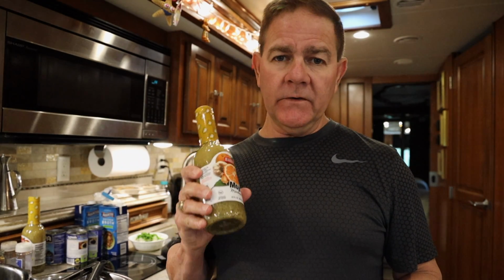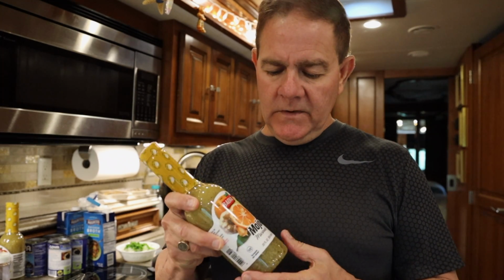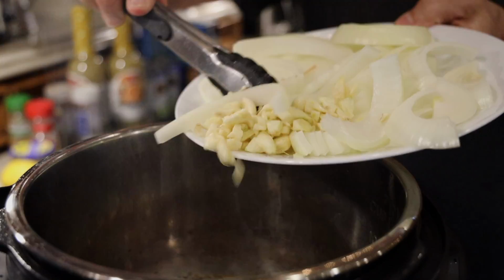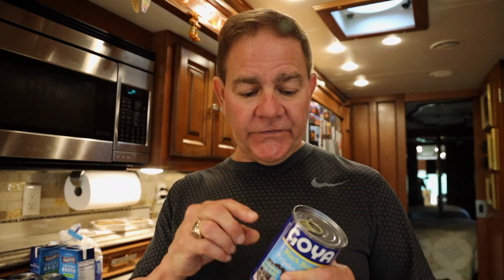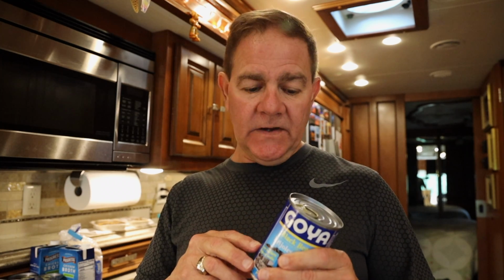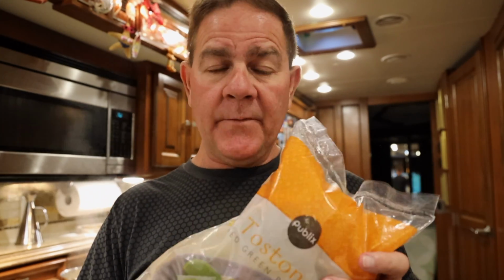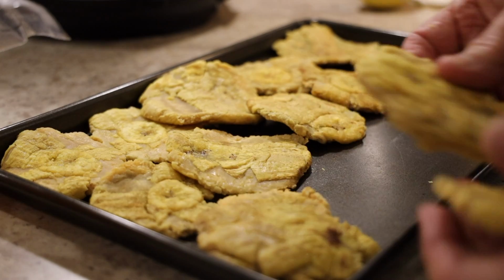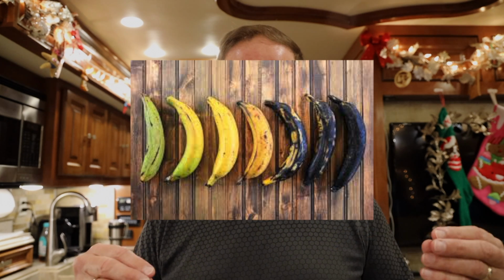How To Make a Traditional Cuban Noche Buena Dinner | RV Living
▶︎ About the episode:
In this episode I will show you some short cuts on how to make a Traditional Noche Buena Dinner in less than 2 hours.

Lechon Asado / Roast Pork
Ingredients:
4 pounds Boston Butt pork (deboned) cut into large cubes
1 tbsp. oregano
1 tbsp. coriander
1/2 tbsp. ground cumin
2 tbsp olive oil
salt & pepper to taste
1 large yellow onion, sliced
10 cloves of garlic, chopped
1 bottle pre-made Mojo (20 oz.)
Directions:
Instant Pot in sauté setting. Add olive oil, Brown pork, remove and set aside.
Add onion and garlic, sauté till translucent.
Return browned pork to Instant Pot. Add Mojo. Place on meat/stew setting for 60 minutes.
Let presume release naturally. Place pork on serving dish.

Frijoles Negros / Black Beans
Ingredients:
3-15oz cans of black beans. rinsed
1/2 yellow onion, chopped
1 jalapeño, chopped
1 tbsp. chopped garlic
1/2 tbsp ground cumin
1 tbsp white wine vinegar
1-32oz container chicken stock
Directions:
Sauté onion, jalapeño, and garlic till translucent.
Add rinsed black beans, cover with chicken stock. Simmer and cook till tender, 20 minutes.

Arroz Blanco / White Rice
Ingredients:
2 tbsp olive oil
1 tbsp butter
1/2 yellow onion, chopped
2 cups rice
4 cups chicken stock
Directions:
Saute onion in olive oil and butter. Add rice and stir to cover rice with the fat.
Add chicken stock, bring to boil, reduce to a simmer, cover and cook per package instructions.

Yuca con Mojo
Ingredients:
1 package prepared frozen yuca
1/2 cup of prepared Mojo.
salt to taste
Directions:
Boil yuca in salted water till tender.
Drain in sink. Place in serving dish and pour Mojo over the top.

Tostones
Bake frozen Tostones 400 degrees for 25 minutes.

Maduros / Sweet Plantains
Bake frozen Maduros at 350 degrees for 20 mintues.

▶︎Harvest Host
SAVE 15% on your membership with this link and code
Code: HHFRIENDS15